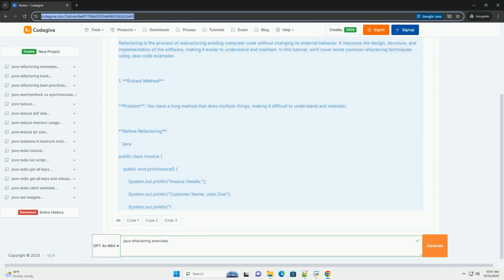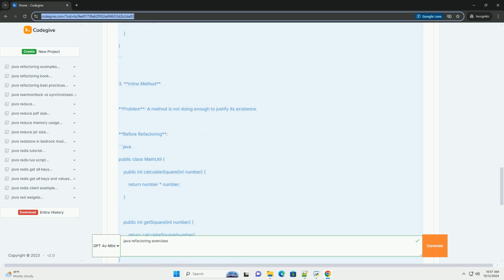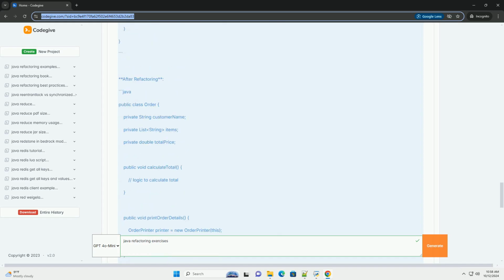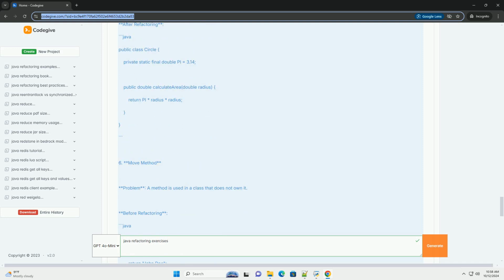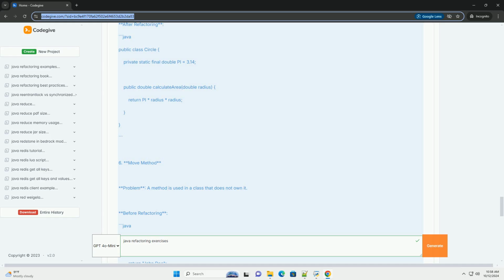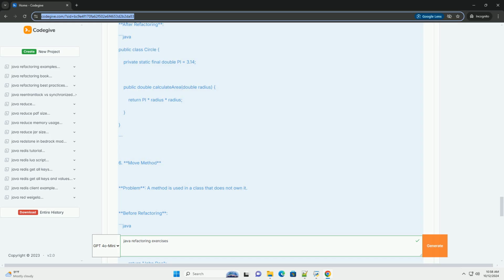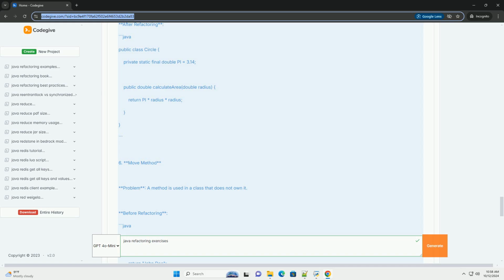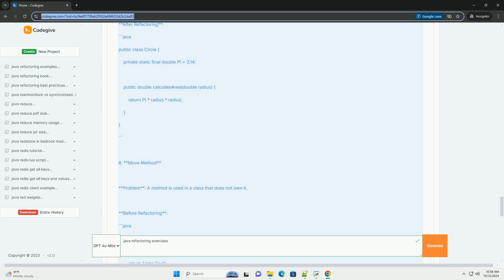java refactoring exercises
refactoring is the process of restructuring existing computer code without changing its external behavior. it improves the design, structure, and implementation of the software, making it easier to understand and maintain. in this tutorial, we’ll cover some common refactoring techniques using java code examples.

### 1. **extract method**

**problem**: you have a long method that does multiple things, making it difficult to understand and maintain.

**before refactoring**:

**after refactoring**:

### 2. **rename method**

**problem**: the method name is not descriptive enough to convey its purpose.

**before refactoring**:

**after refactoring**:

### 3. **inline method**

**problem**: a method is not doing enough to justify its existence.

**before refactoring**:

**after refactoring**:

### 4. **extract class**

**problem**: a class is doing too much and can be split into multiple classes.

**before refactoring**:

**after refactoring**:

### 5. **replace magic numbers with constants**

**problem**: using magic numbers makes code less readable.

**before refactoring**:

**after refactoring**:

### 6. **move method**

**problem**: a method is used in a class that does not own it.

**before refactoring**:

**after refactoring**:

### conclusion

refactoring is an essential practice in software development. it helps in making the code cleaner, easier to understand, and more maintainable. the techniques covered in this tutorial are just a few of the many refactoring techniques available. the key is to ensure that after refactoring, the behavior of the software remains unchanged. always run tests before and after refactoring to ensure that everything works as expected.

python exercises
python exercises for practice
python exercises w3schools
python exercises for intermediate
python exercises github

python javadoc
python javalang